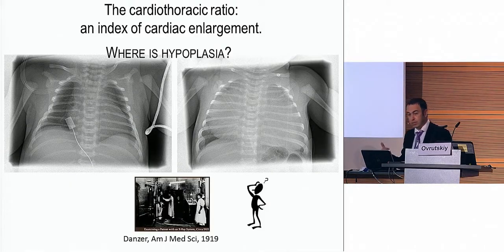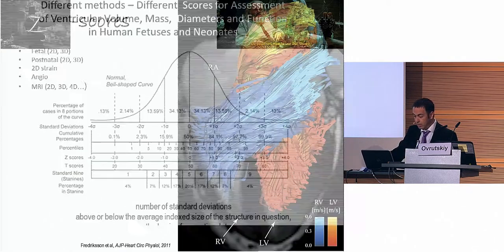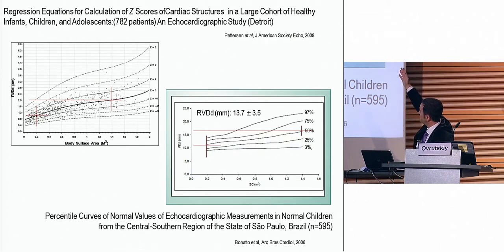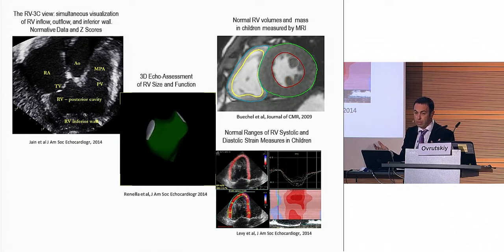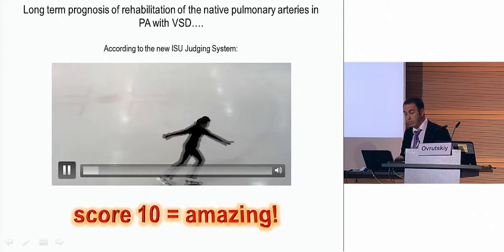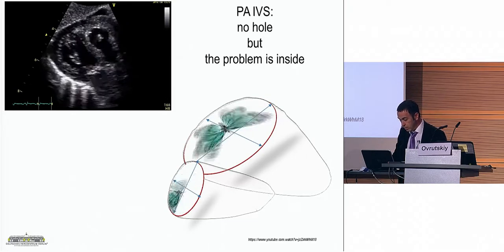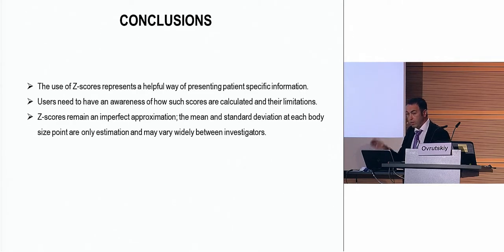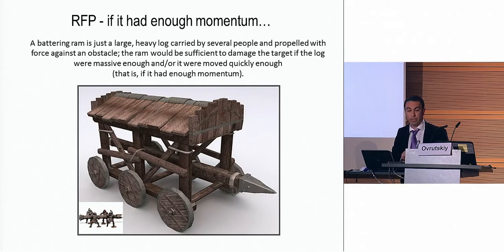Ovrutskiy: "Indices and Z-scores - the answer to everything"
"Indices and Z-scores - the answer to everything" by PD Dr. med. Stanislav Ovrutskiy